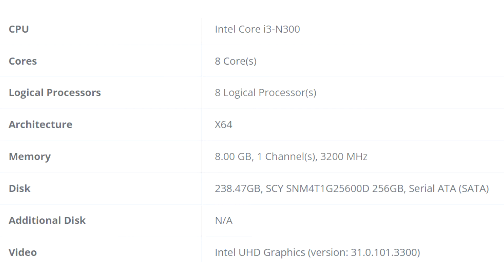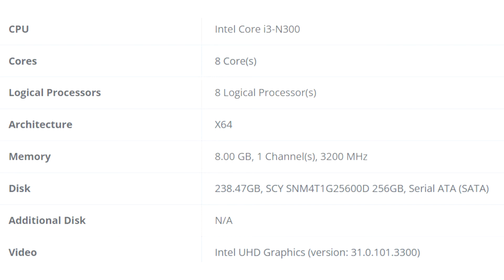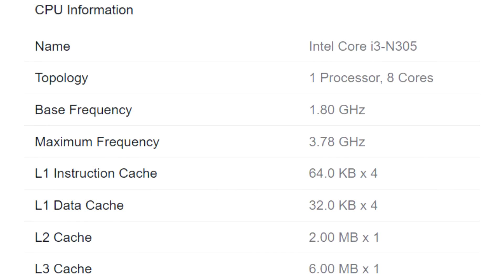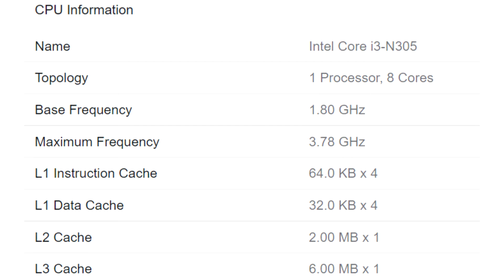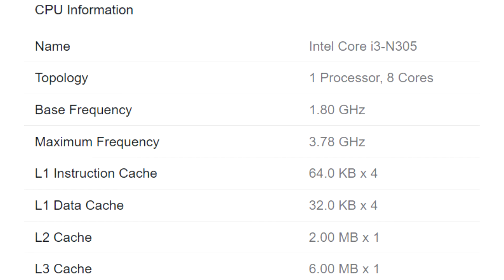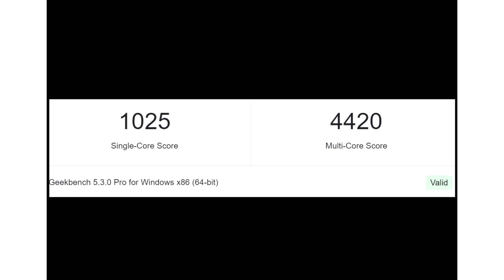Intel Core i3 N300 is a Core Processor with Just E cores That Somehow Isn't an Atom or Pentium Silve